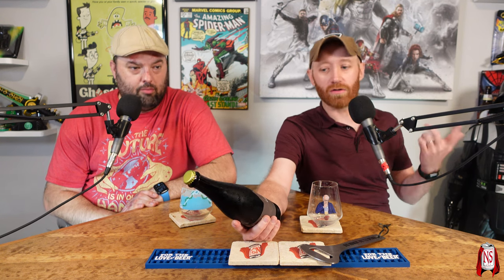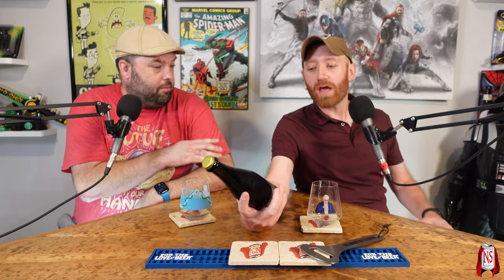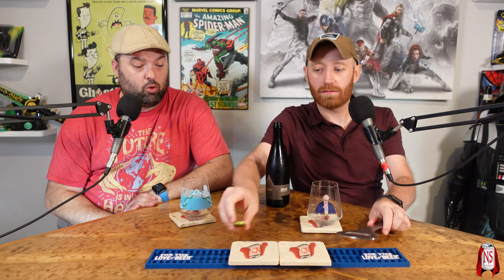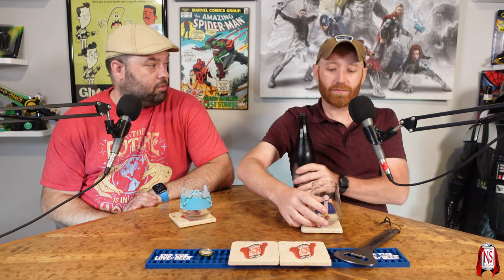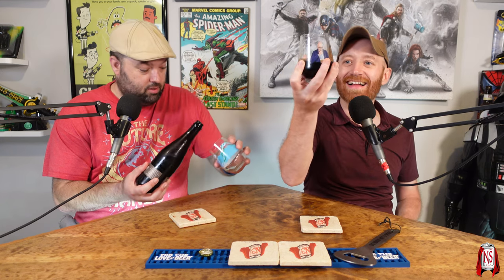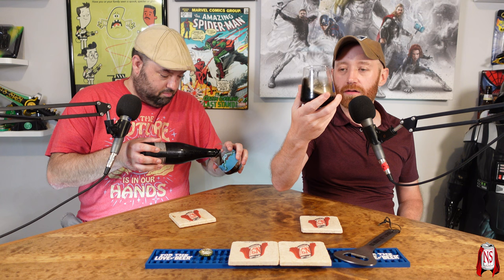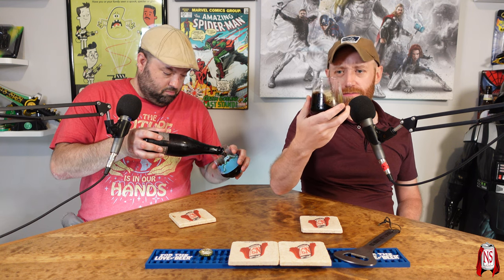Nerdsense Drinks - #1165 Conclave Barrel Aged Sable (Vanilla)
Thanks @NinetyThreeLumber !

Beer Details
Style: BBA Imperial Stout
Container: 500ml Bottle
Notes: Imperial Stout aged in Penelope Bourbon Barrels conditioned on Vanilla Beans.  (11.3%)

Equipment used:
Behringer Q1202USB
Blue enCORE 100 Microphones
Sony ZV-1
Rode VidMic Go II
Logitech c930e
Logitech c920

Software used:
OBS Studio
Adobe Premiere Pro CC
Audacity